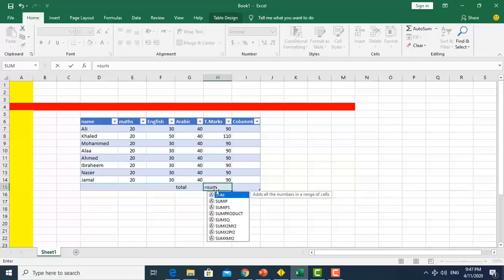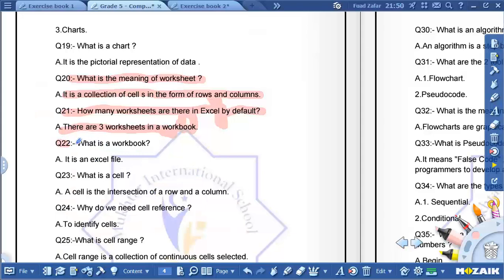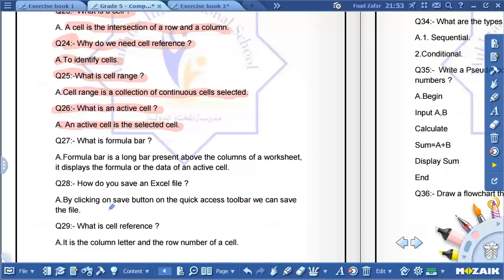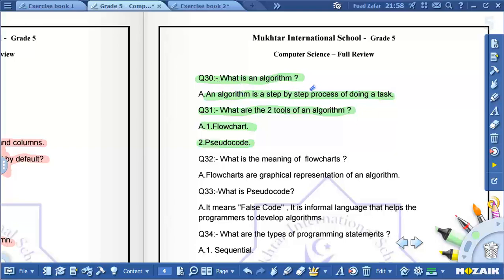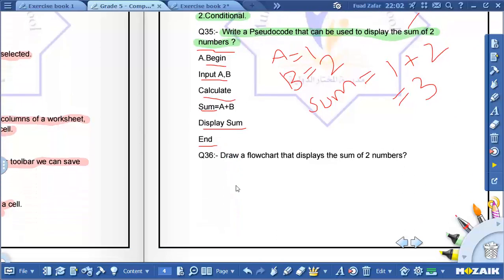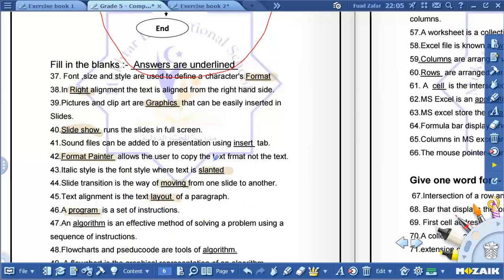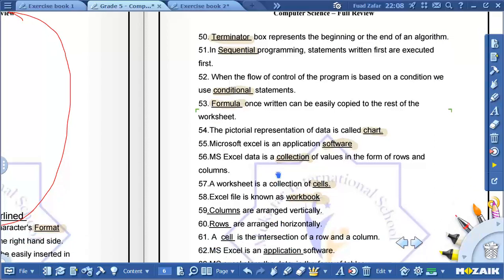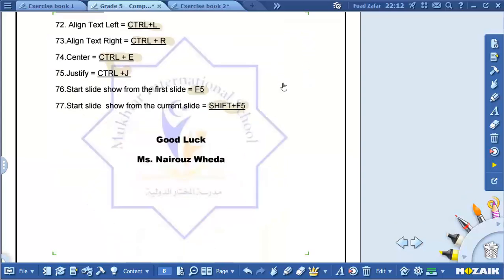Grade 5 Computer Science Part 3